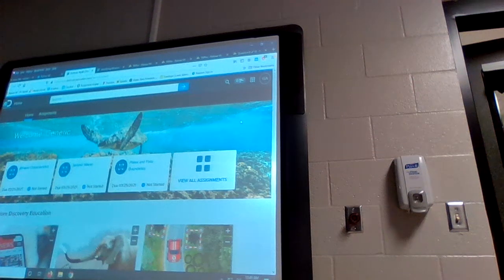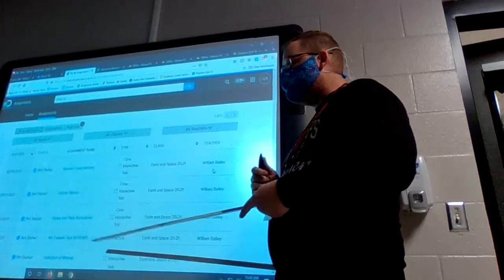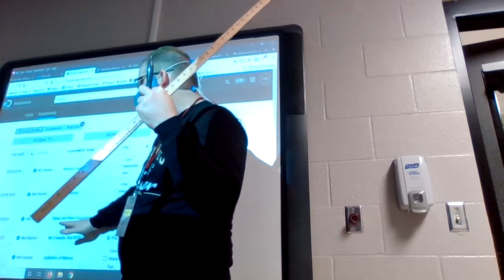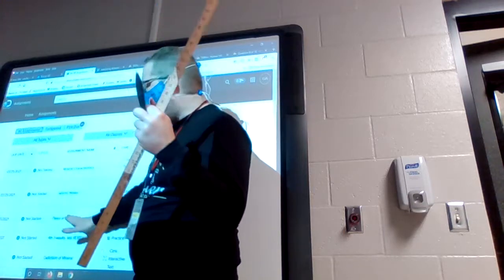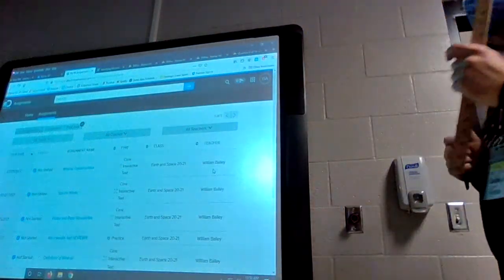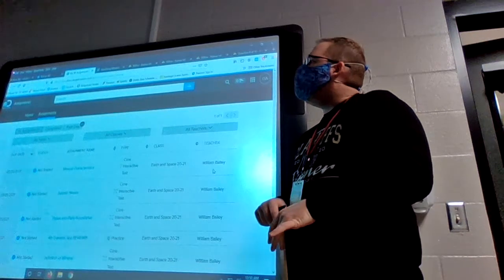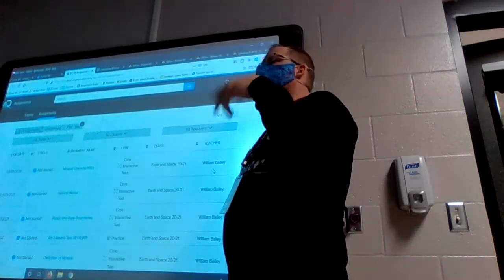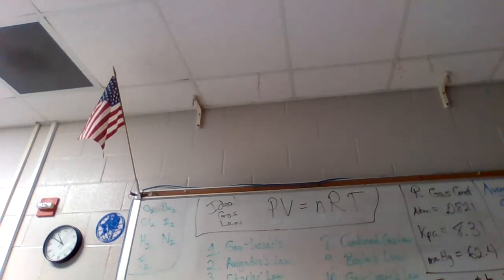Week 4 (5th) - Thursday - Test Review!!!